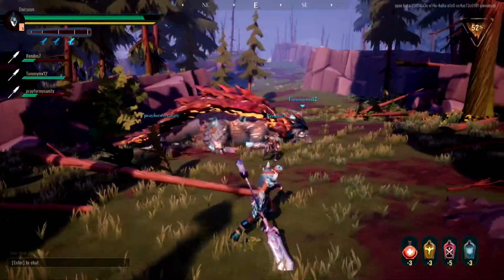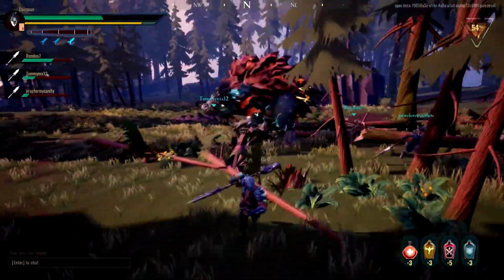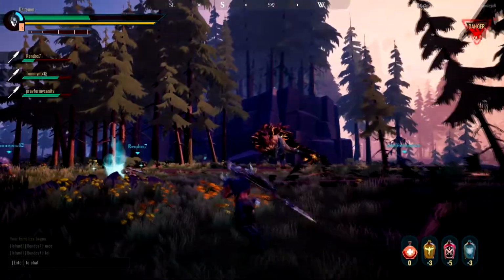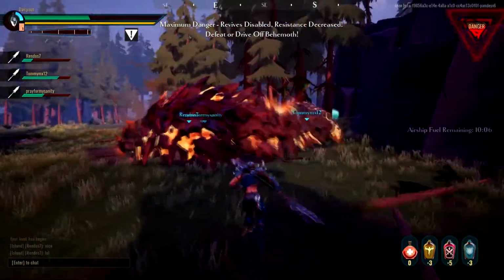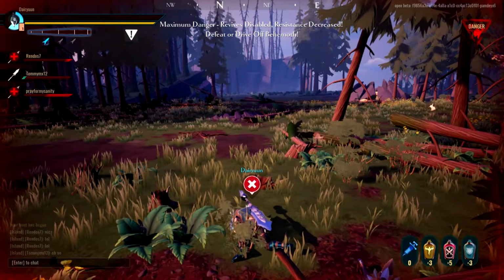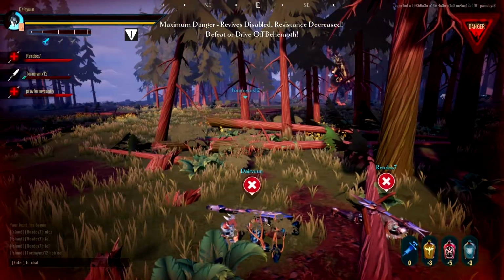The Fearless Slayers' Bestiary: The Hellion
Today's Bestiary Entry is one I've actually been a little nervous about. Why? Because the Hellion is the only beast outside the Maelstrom that still give me issues, and you'll see why in this guide video for the burning rage of the Hellion.